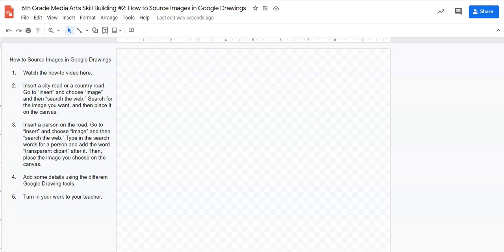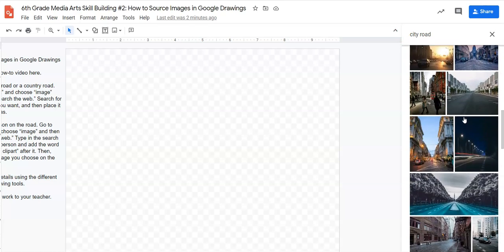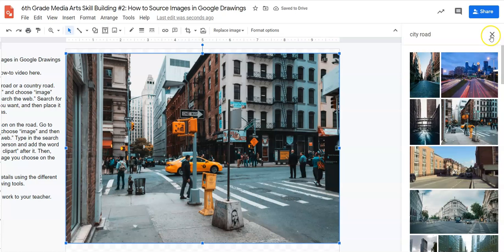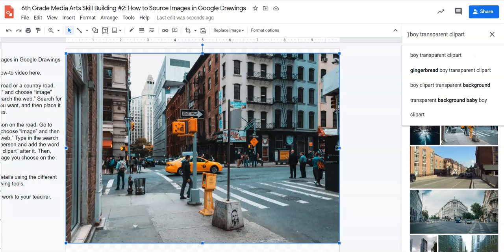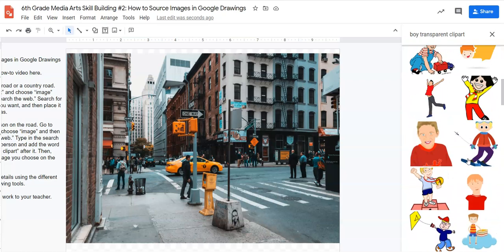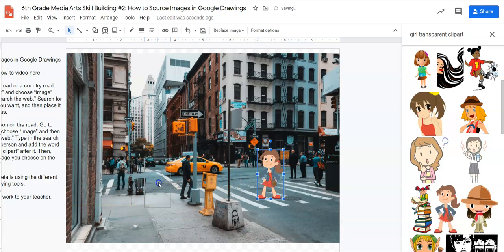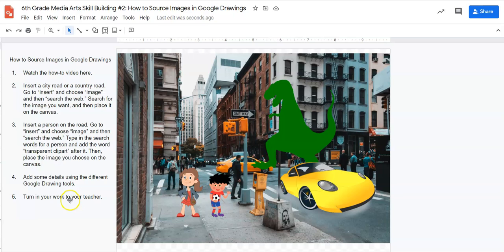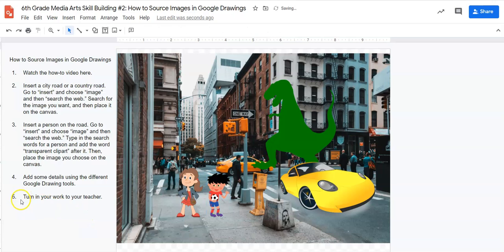6th Grade Media Arts Skill Building #2 How to Source Images in Google Drawings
Sourcing images in Google Drawings